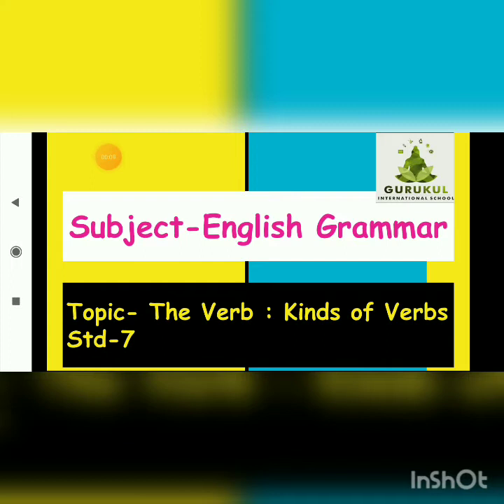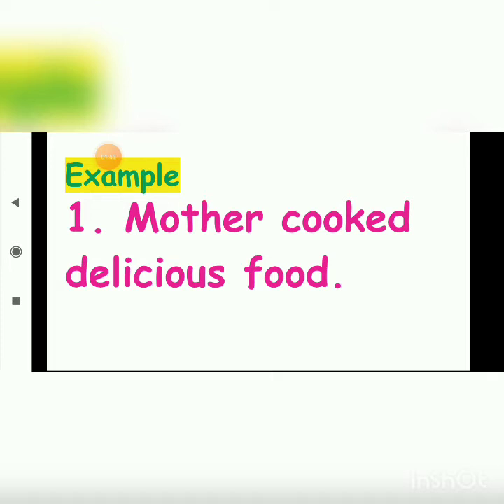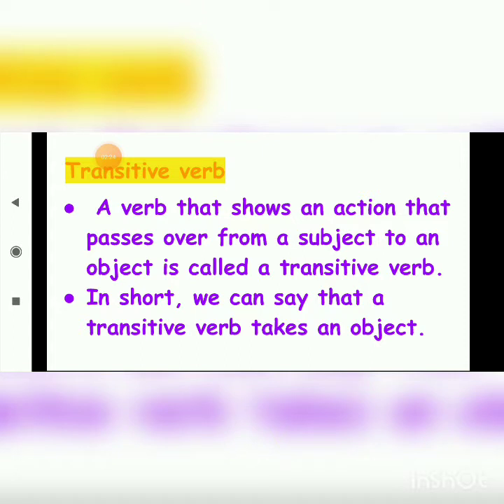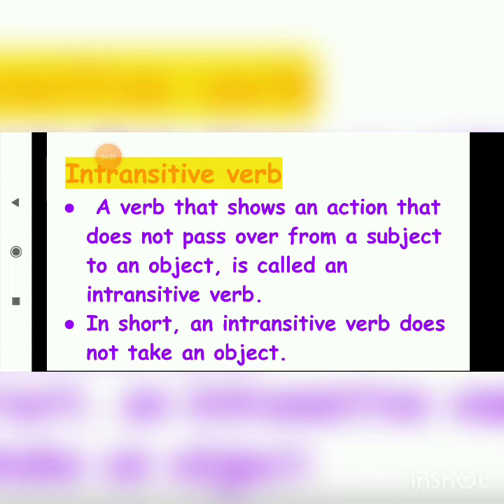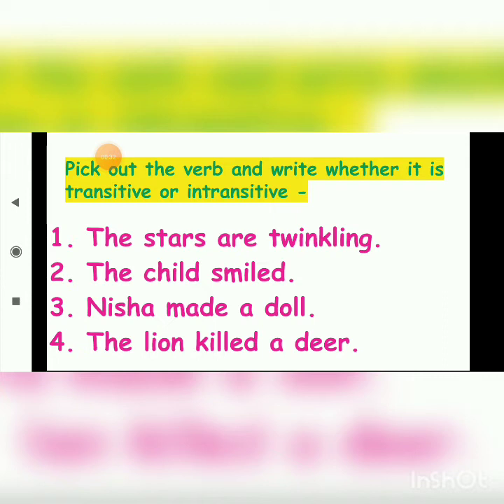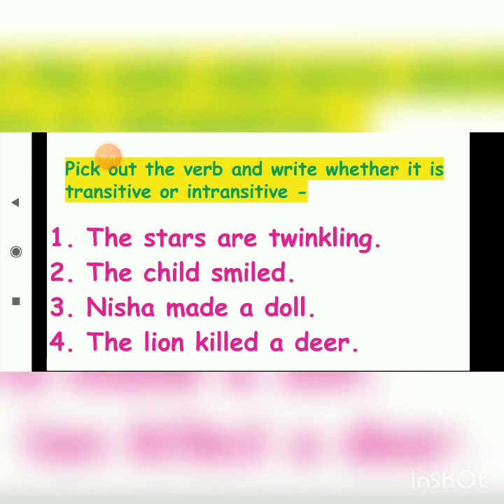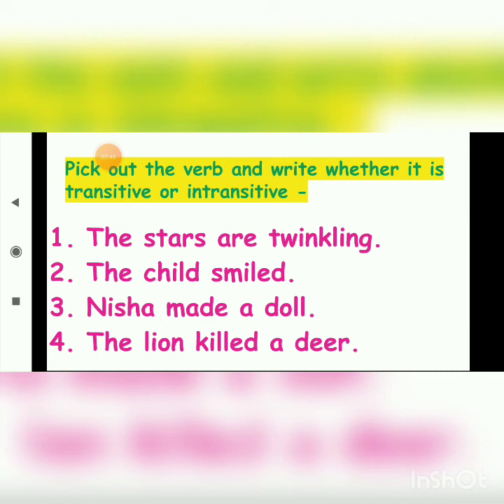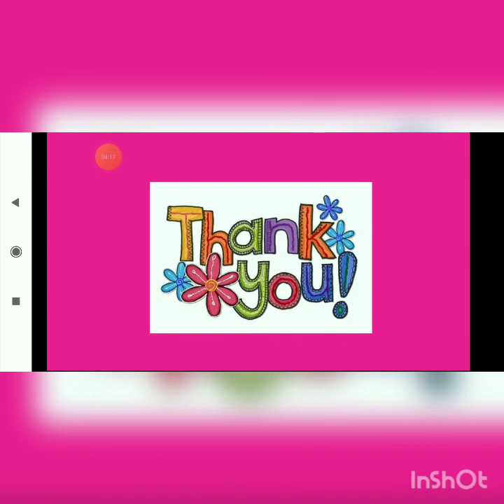Std - 7 - English Gr - Verb kinds of verbs